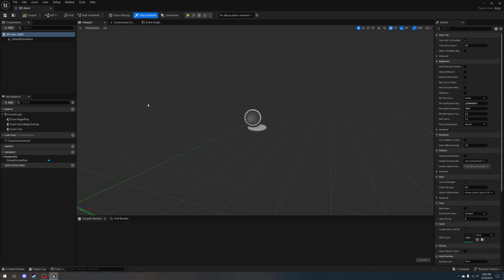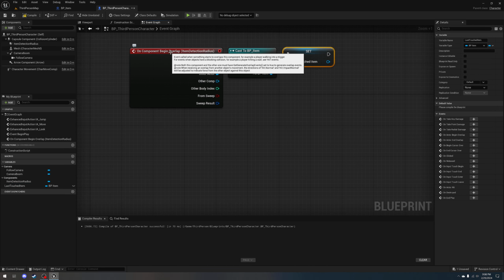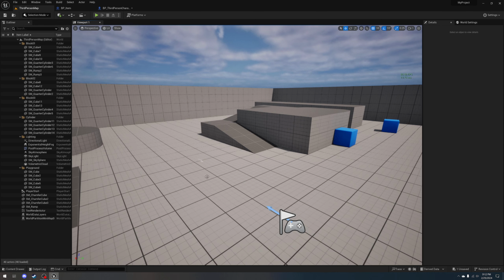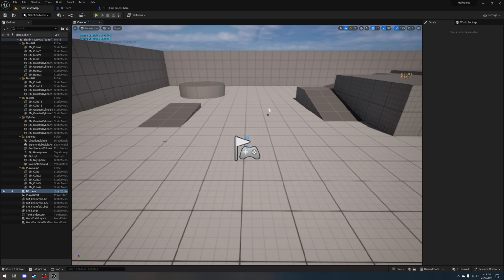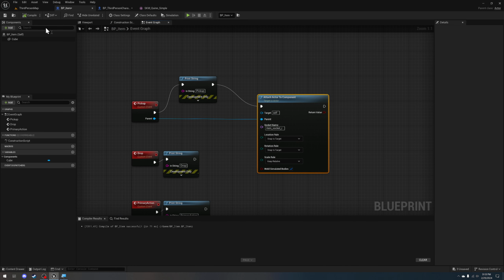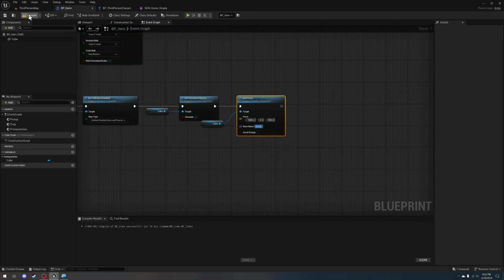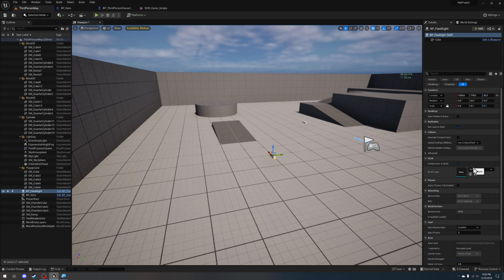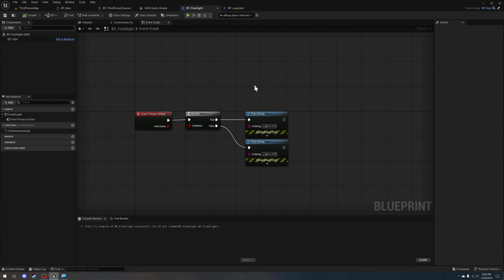Unreal Items with Inheritance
I wanted to practice using Inheritance as opposed to Interfaces, so I built my item system with child blueprints. Built in a Third Person Template in Unreal Engine 5.3.